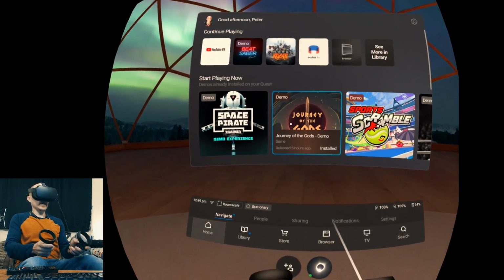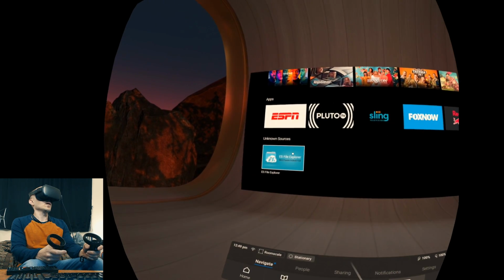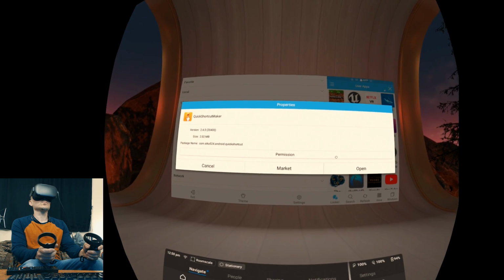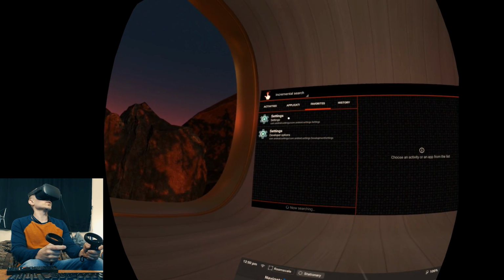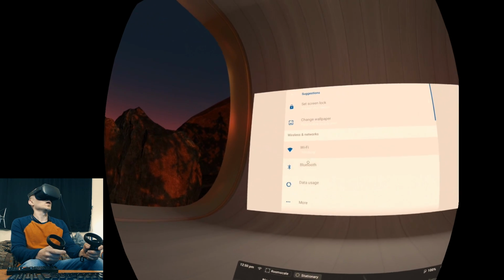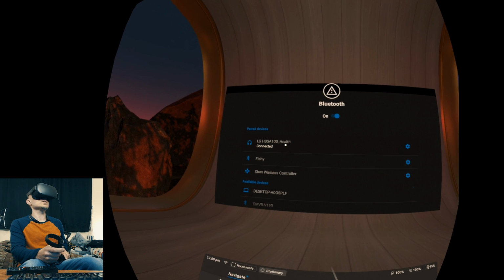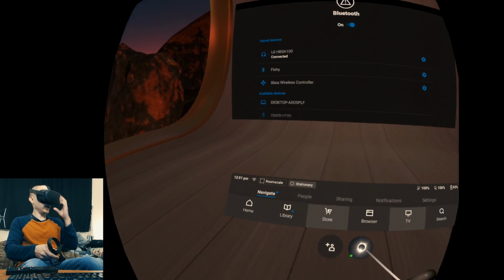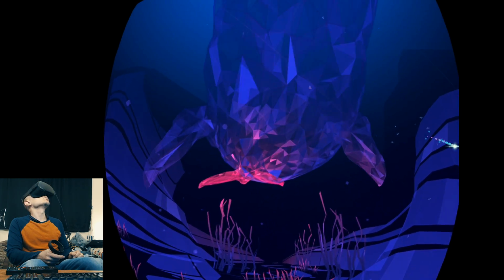How To use Bluetooth headphones on the Oculus Quest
A crude demonstration of how to use Bluetooth headphones with the Oculus Quest.
You can sideload this apk to access the settings from the Oculus TV "Unknown Sources" menu: